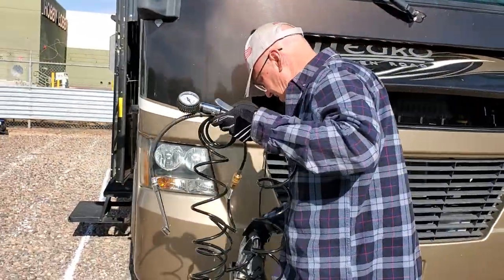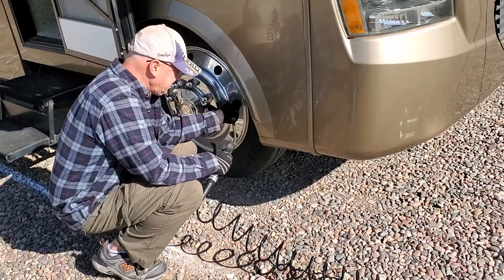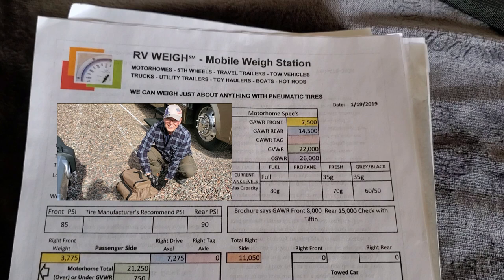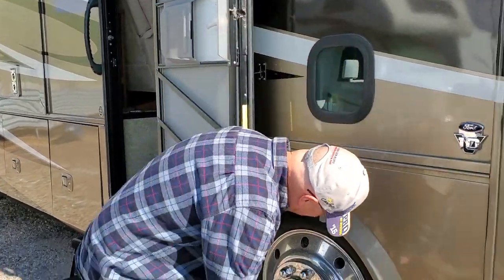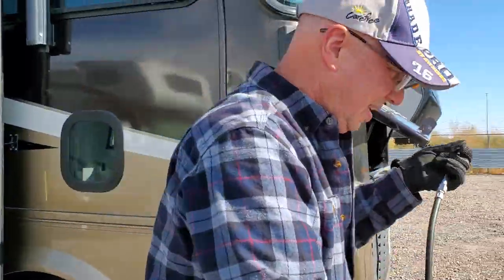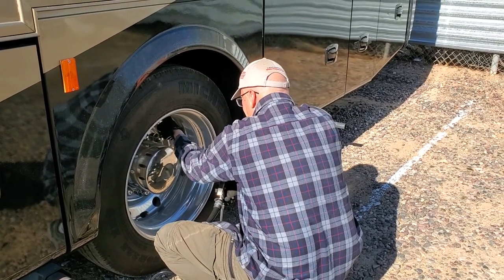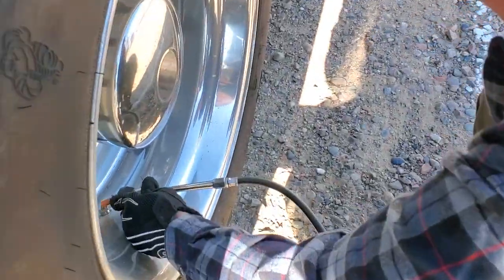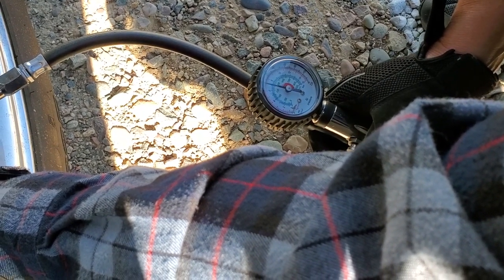Quartzsite 2021 Getting our Allegro Road Ready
Hey everybody, we're looking forward to Quartzsite 2021. In this video, Bob is getting the Allegro road ready and airing up the tires. He's using the Viair Portable Compressor. We were not compensated in any way for using this in our video. We think its a good product and thought it would be a good idea to share it with our RV'er friends.

Thumbnails - Pinnacle Studio 22 Ultimate